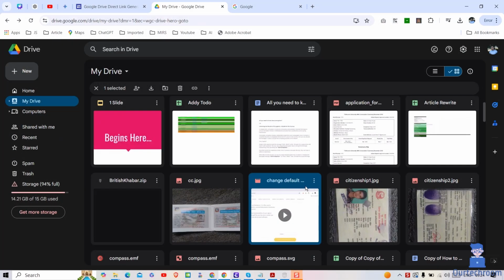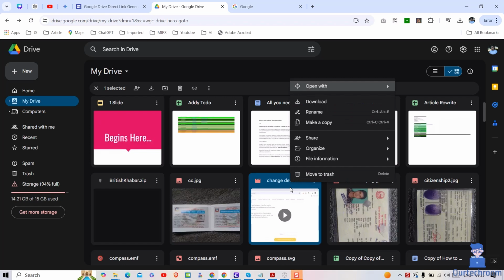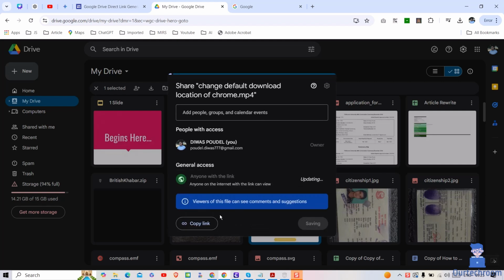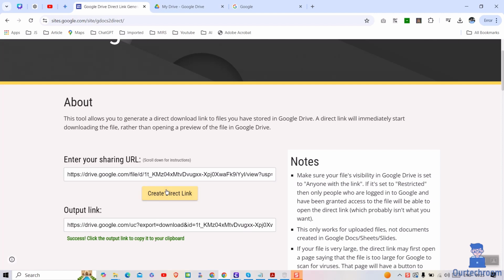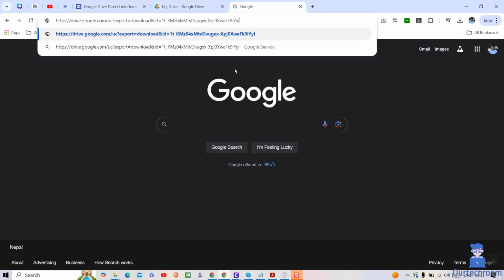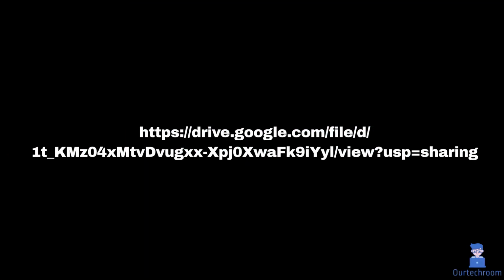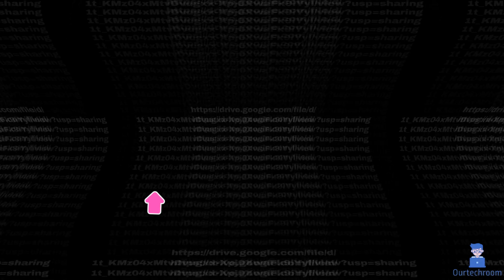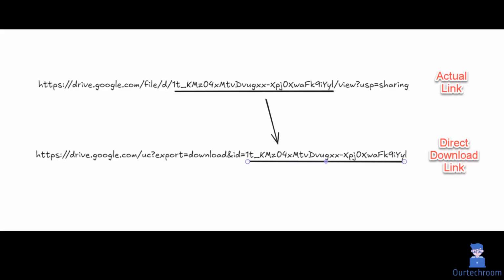How to Create Direct Download Links for Google Drive Files (Easy Guide)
With direct download links, your files can be accessed and downloaded instantly without redirecting to Google Drive. This method is perfect for sharing files easily with others or integrating downloads into websites. Follow this quick guide to save time and improve file sharing.